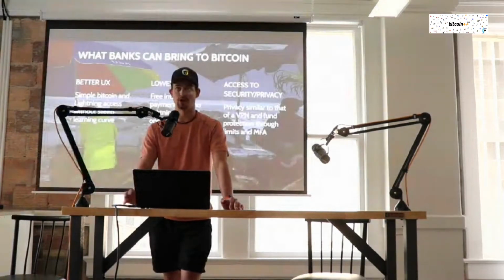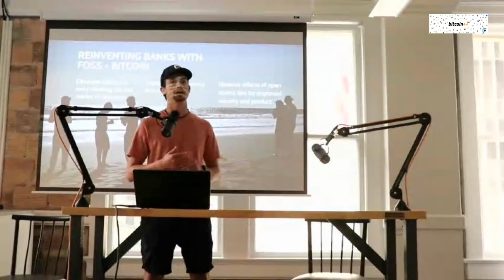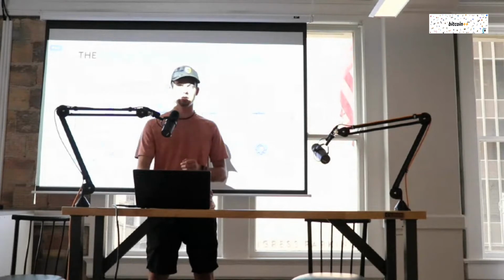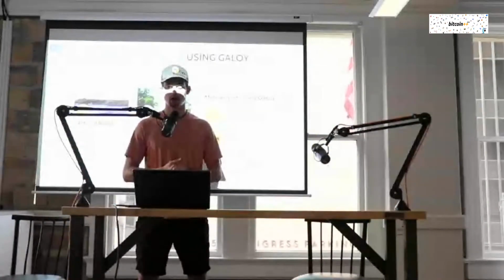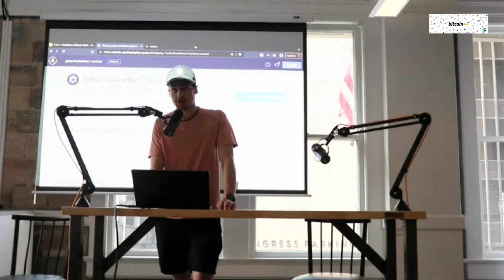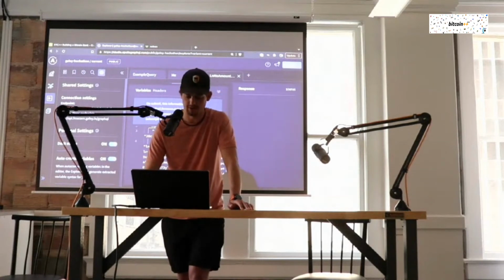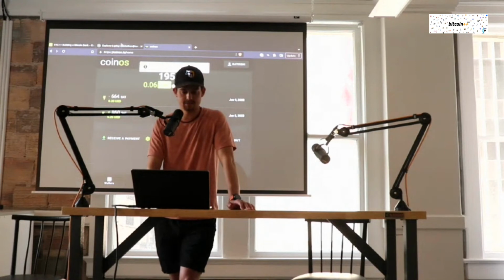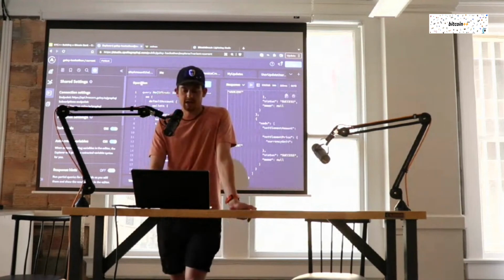Galoy Presentation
bitcoin++ is the dev conf + hackathon for bitcoin builders, present + future